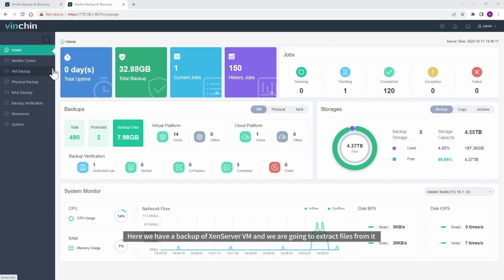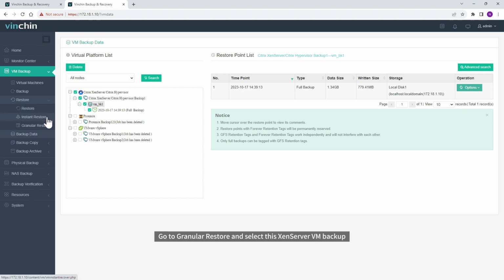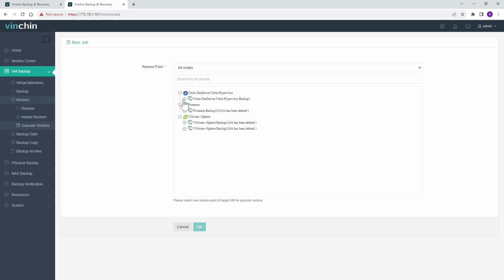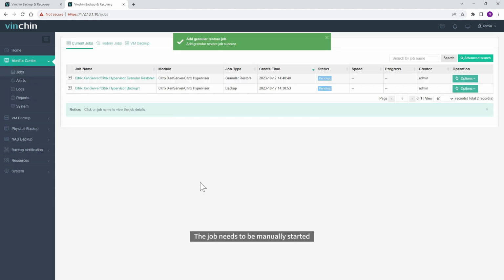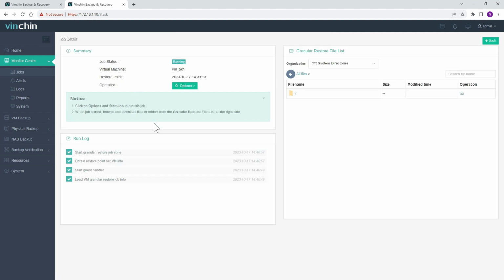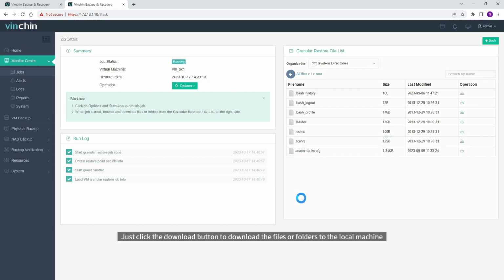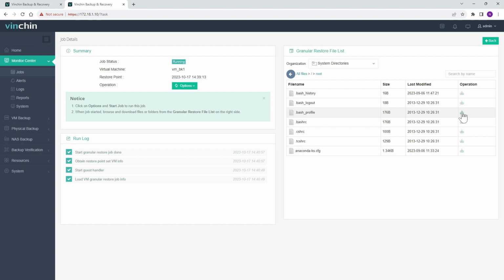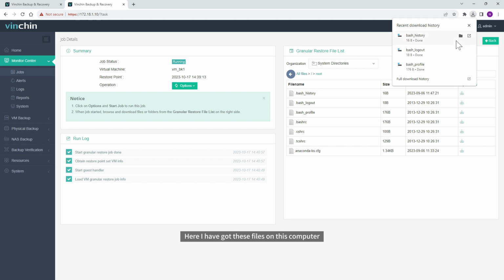How to Restore just Files from XenServer VM Backup (Granular Restore) in Vinchin Backup & Recovery?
Master the granular restore feature of Vinchin Backup & Recovery to effortlessly recover individual files from VM backups. Our concise video guide provides step-by-step instructions for precise file retrieval, maximizing data recovery efficiency. Unlock the power of Vinchin Backup & Recovery for focused file recovery in your VM environment.